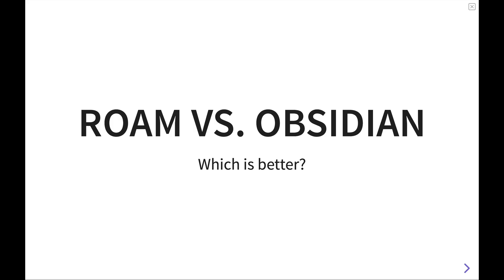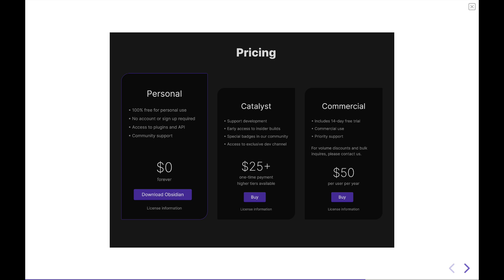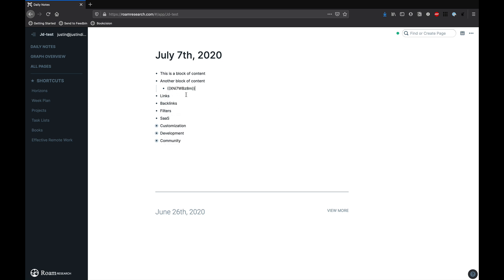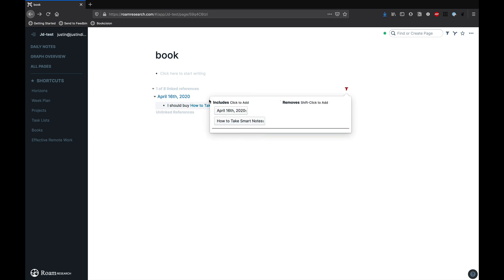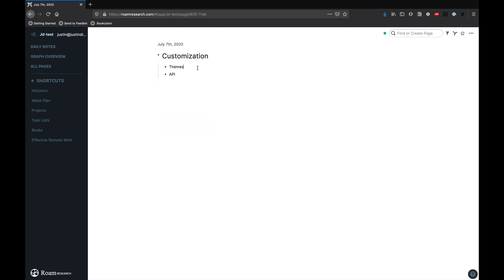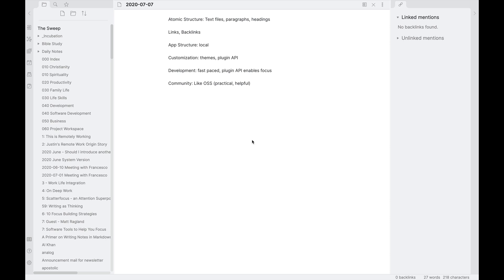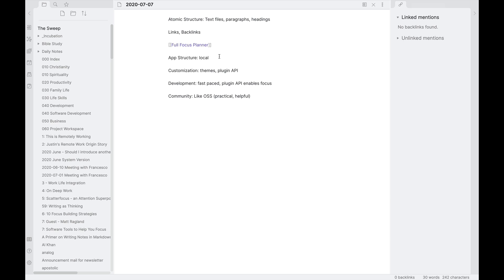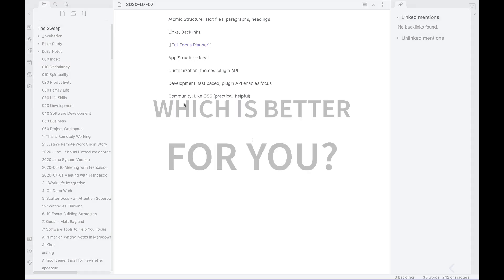Roam vs Obsidian: Which is Best for You? - Effective Remote Work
Roam Research and Obsidian are similar apps, but have very different features and implementations. How do you know which one is right for you? In this video, we aim to help you answer just that question.

=== GEAR ===

=== PKM Stack ===